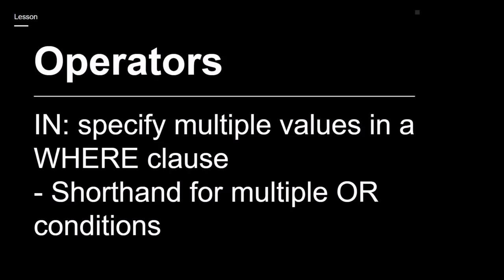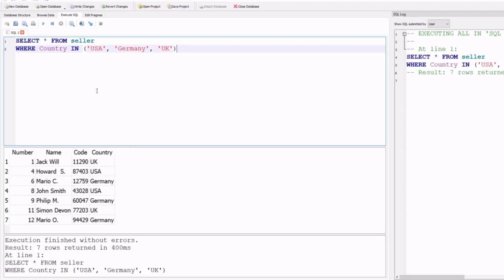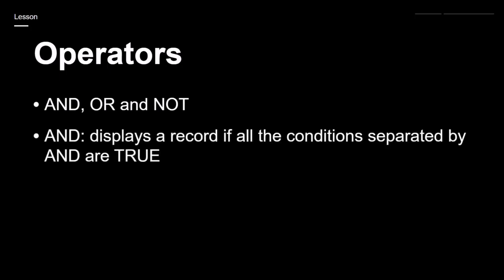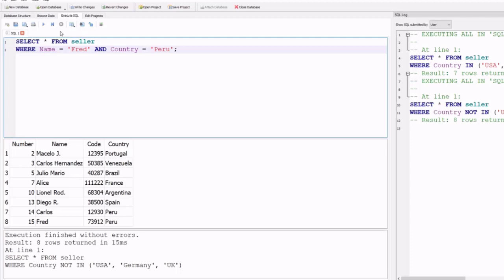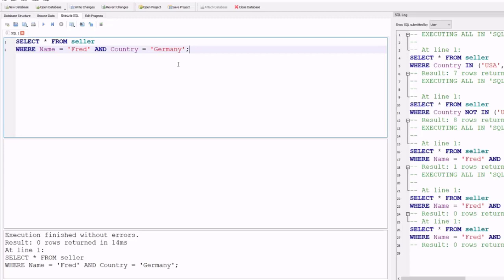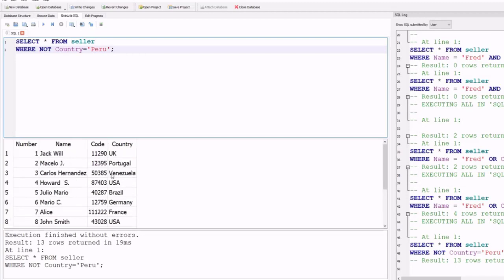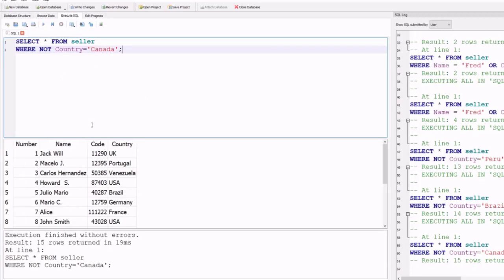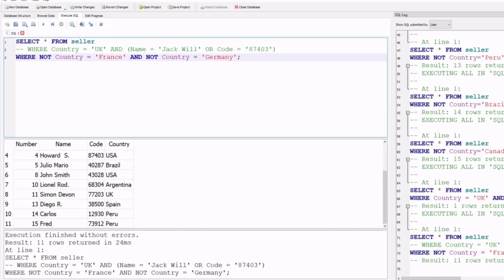The Most Insane SQL Operations and Data (2024)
SQL Operations and Data

Delve into the world of SQL operations and data manipulation with this insightful video tutorial. Whether you are a beginner looking to learn SQL from scratch or aiming to enhance your skills, this video covers SQL logical operators theory, coding basics, and practical tips for mastering structured query language. Join us at Edudreams for a comprehensive SQL tutorial that will help you navigate through operators, order data efficiently, and become proficient in SQL server and MySQL.

00:00 Operators IN - NOT IN theory
00:28 Operators - IN and Not IN
04:05 SQL Logical Operators theory
05:41 Operators- Logical op hands-on